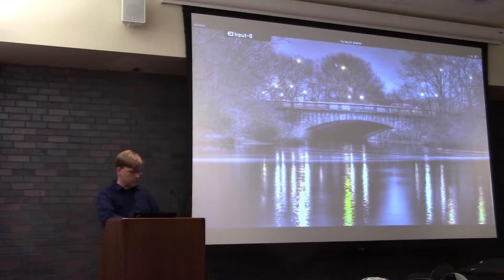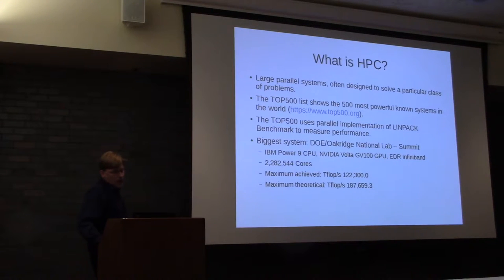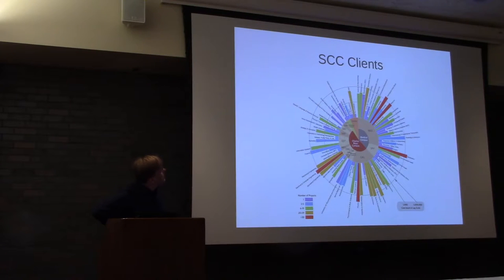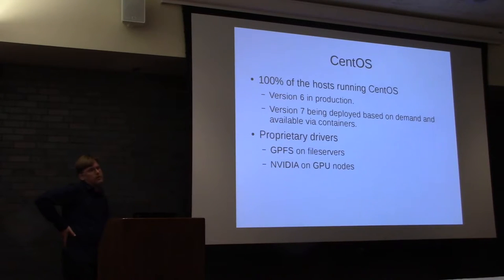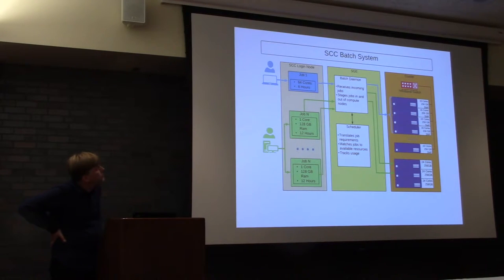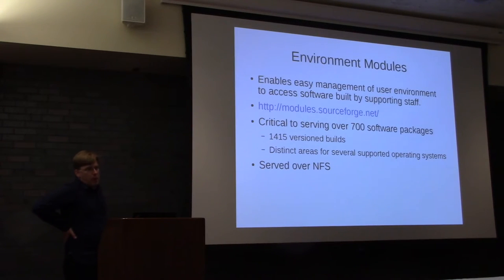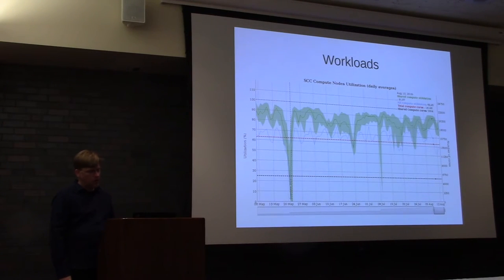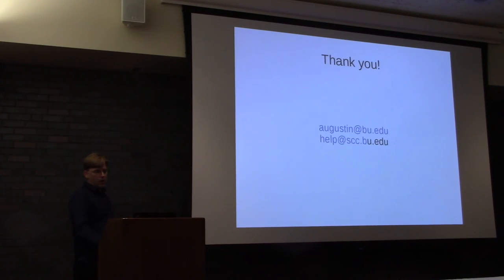BU's Share Compute Cluster (SCC) - Augustine Abaris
Augustine Abaris describes Boston University's Share Compute Cluster (SCC) at the CentOS Dojo at DevConf.US